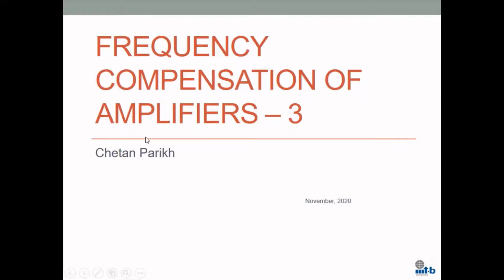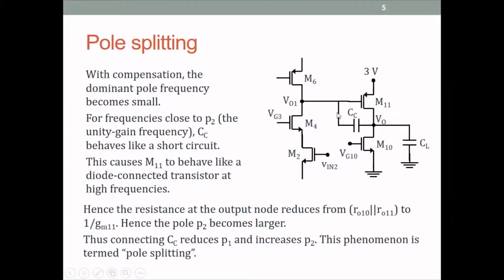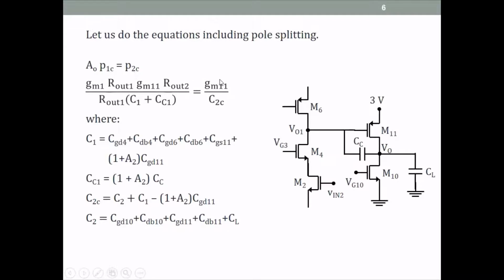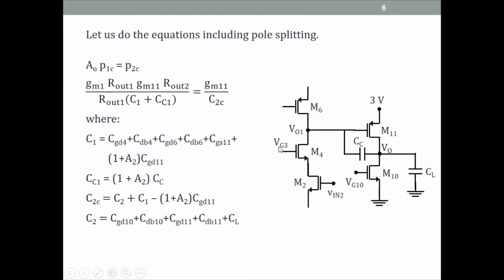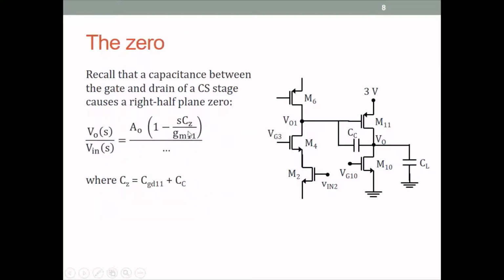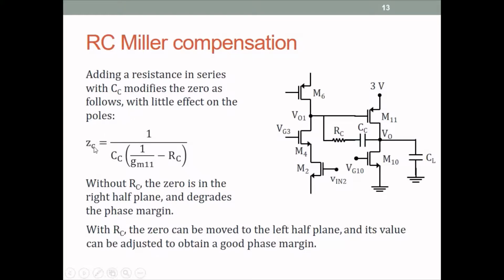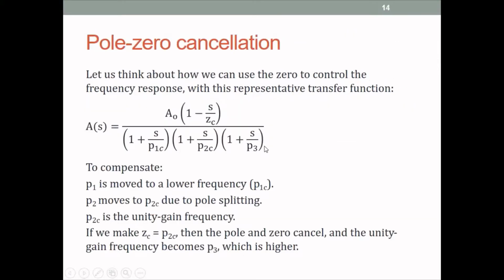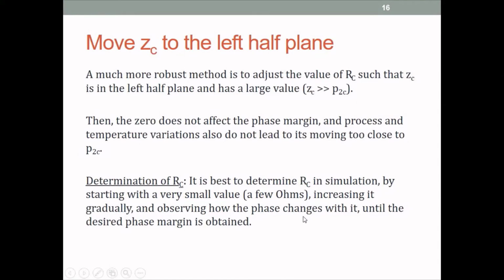CAID Lecture 36 Stability and Compensation 3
Miller compensation of a 2-stage CMOS opamp. Pole splitting. The zero caused by the Miller capacitor. RC Miller compensation.